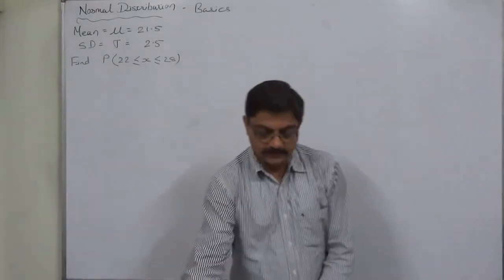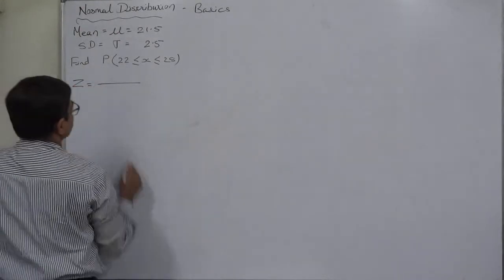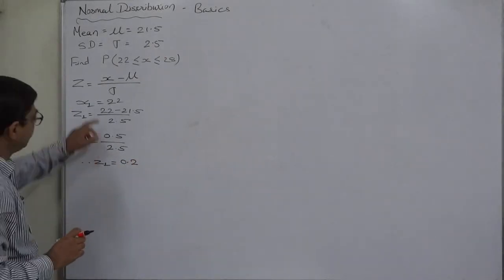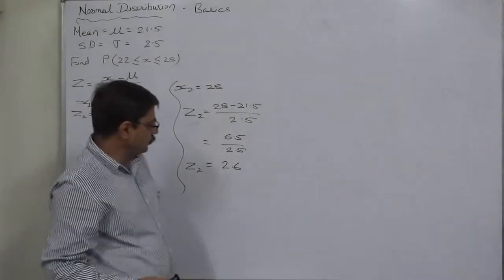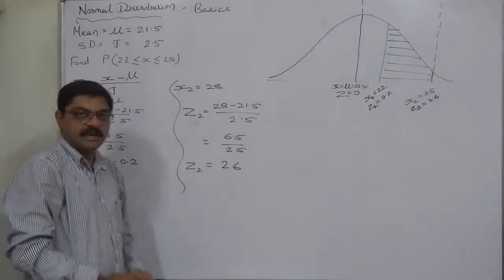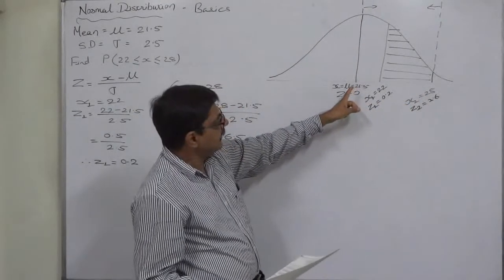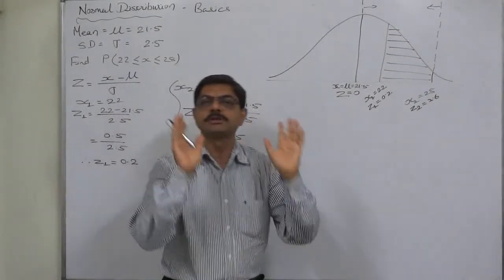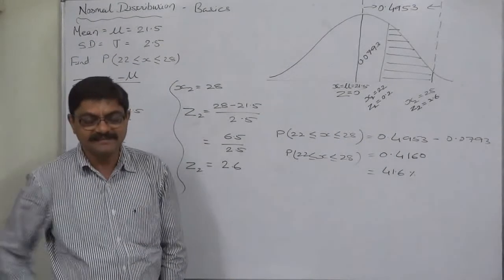Normal Distribution 25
In a Normal Distribution mean = 21.5 and standard deviation = 2.5. Find P (x ≥ 28)